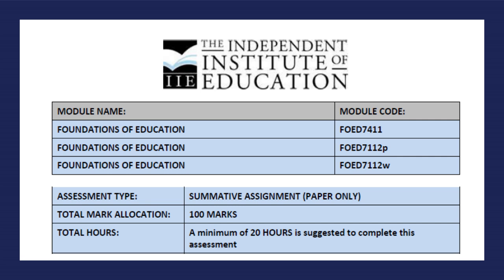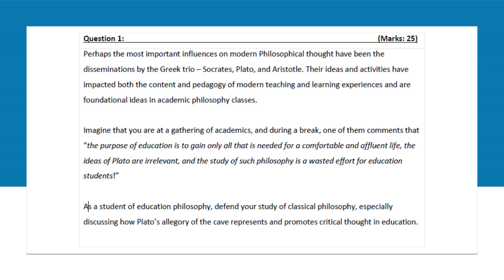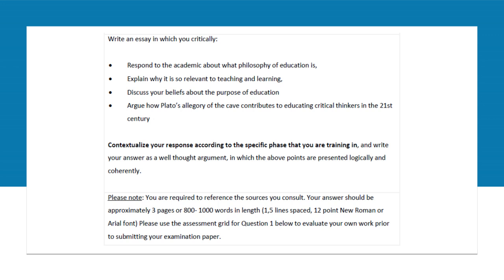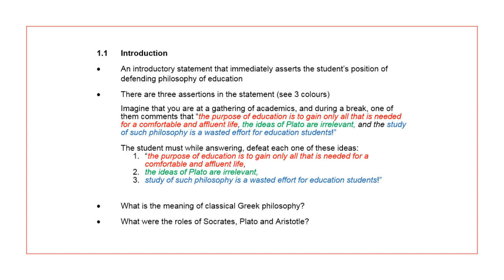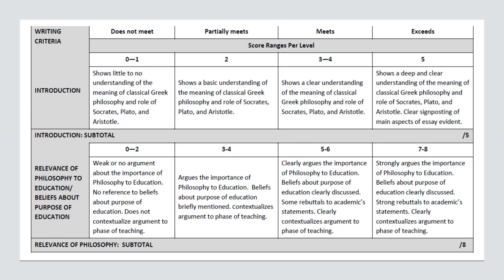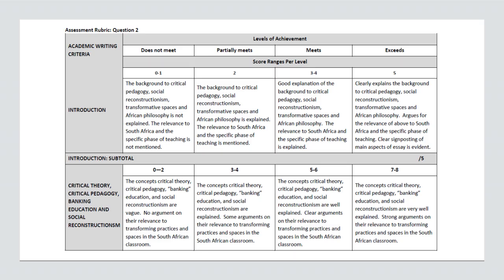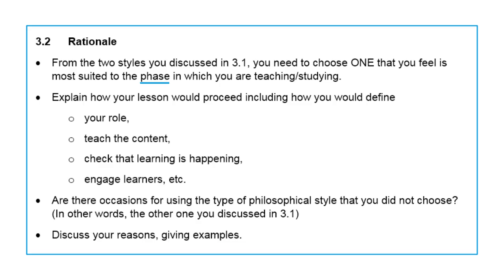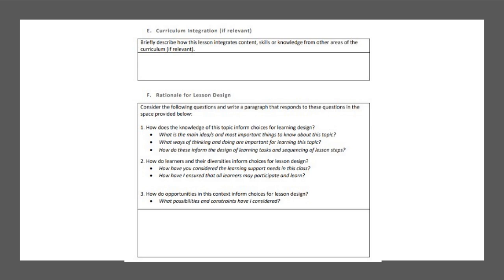Brief discussion of Summative Assignment for FOED7411, 2023